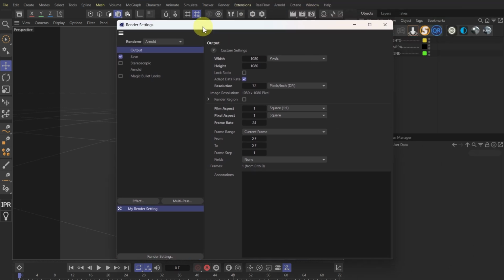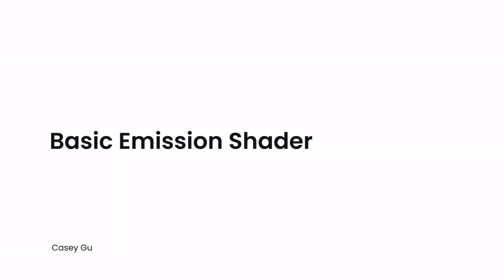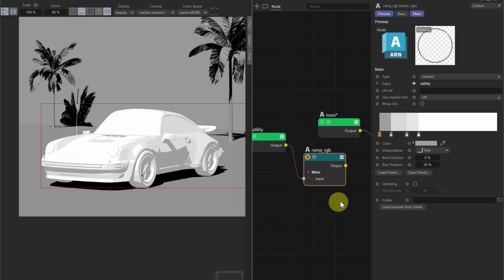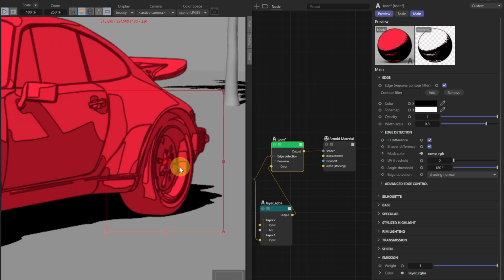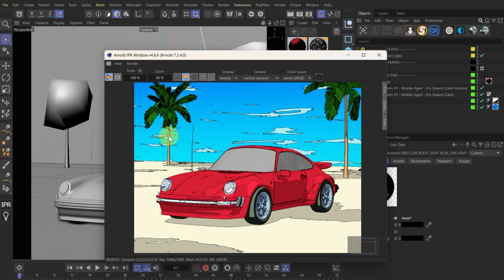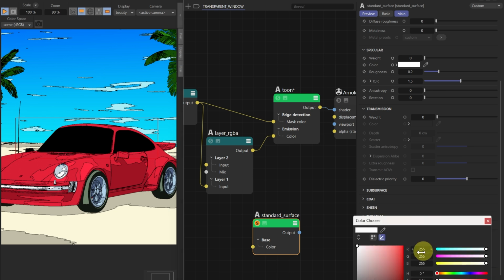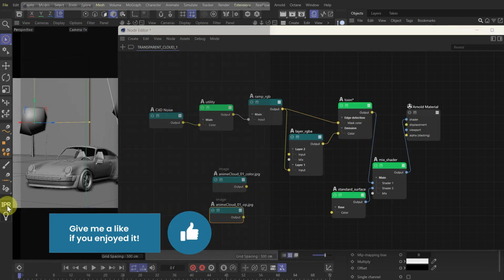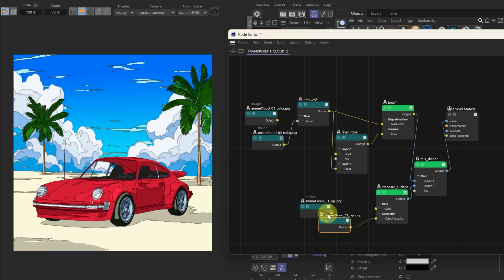City Pop Art Recreated in 3D?! A Stylized Toon Shader | Cinema 4D & Arnold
❤️ Big shoutout to Tobias-Pisarovic!

In this tutorial, I’ll walk you through how to create a vibrant City Pop-style toon shader in Cinema 4D using Arnold Renderer. We’ll cover the full process—from setting up your render settings and scene, to crafting stylized toon shading using Ramp nodes, edge detection, and displacement with C4D noise. You’ll also learn a trick to make transparent windows in Arnold’s toon shader and how to add stylized clouds using textured planes. Perfect for anyone looking to add a rich, retro 2D aesthetic to their 3D scenes!

00:00 Intro
00:16 Render Settings
01:12 Scene Setup
01:38 Basic Emission Shader
03:10 Add Color
05:50 Stylized Sky
06:21 Transparent Windows
07:29 Big Clouds
09:33 Wrap Up